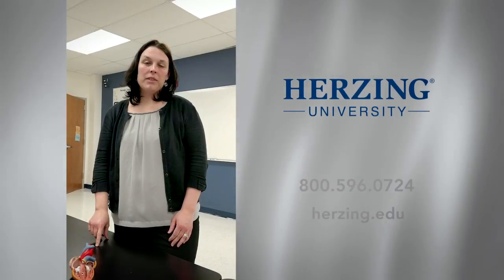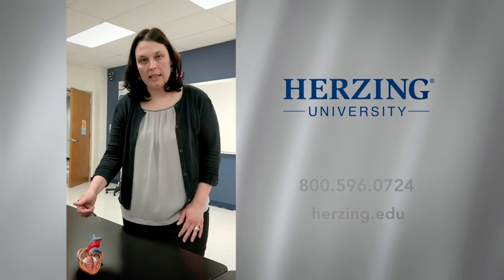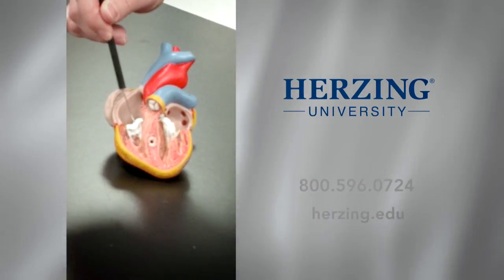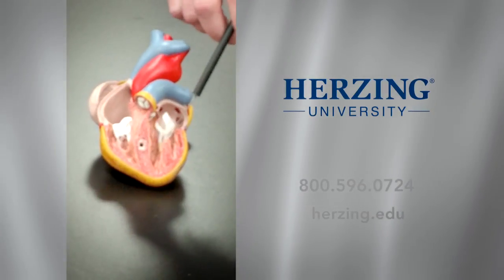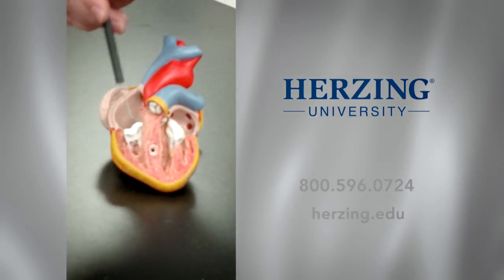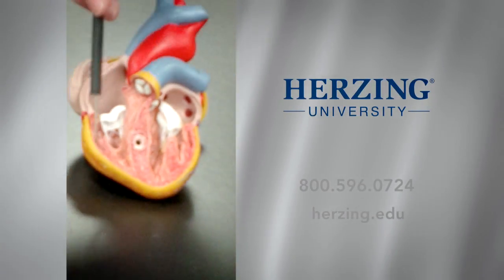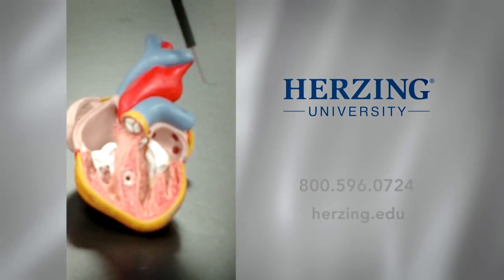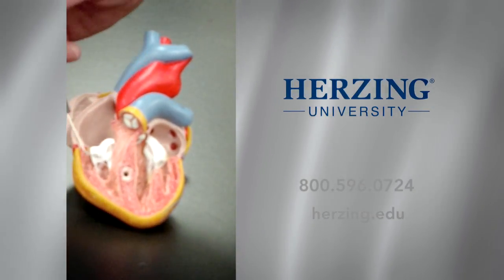Quick Lessons: Learning about the human heart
Dr. Jenny Curro, anatomy and physiology instructor at Herzing's Madison campus, points out different parts of the human heart.